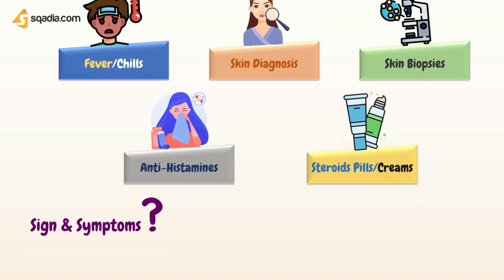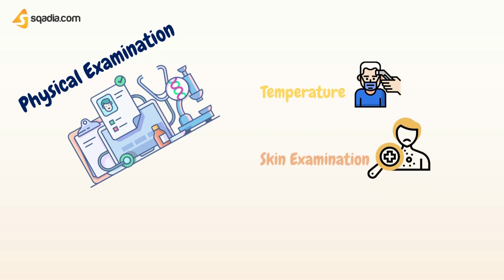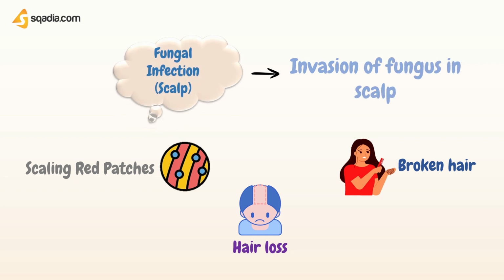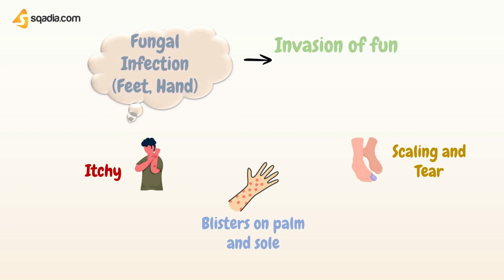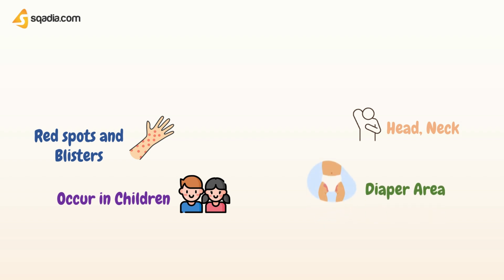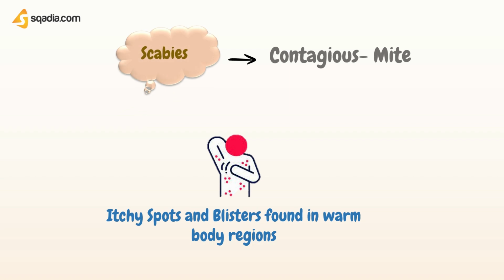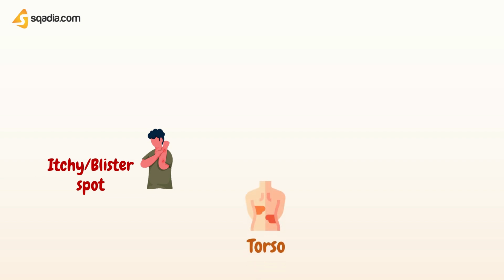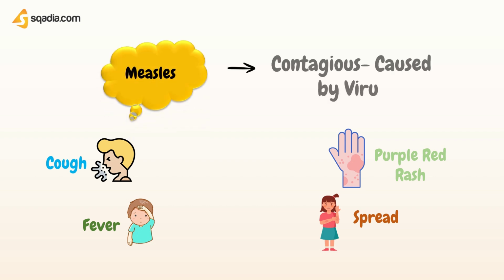Skin Problems Differential Diagnosis | Dermatology DDx Education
We are back with another addition to our DDx series, with our video on Skin Problems DDx. Skin problems are really very common now. So, to learn about skin rash differential diagnosis is very important for a medical student.

 So, Let’s jump into the Differential diagnosis of skin lesions and differential diagnosis of skin rashes.

▬ 📃 Differential Diagnosis for Skin Problems ▬▬▬▬▬▬▬▬▬▬
Although most diseases affecting the skin originate in the layers of the skin, such abnormalities are also important factors in the diagnosis of a variety of internal diseases. The visibility and accessibility of the skin make it the first organ of the body to show detectable signs of underlying disease. Skin problems are patches of abnormal skin that may itch or blister and appear scaly or crusty.

▬ 📜 History Taking for Skin Problems ▬▬▬▬▬▬▬▬▬▬
Now, there are some important questions, that you need to ask about the patient before making a diagnosis.

Firstly, you need to ask the patient or the caretaker about the symptoms like:
🔵 Fever/ Chills
🔵 Any Previous Skin Diagnosis
🔵 The results of previous Skin Biopsies
🔵 Affect of Past Treatment with Antihistamines
🔵 Steroid Pills or Creams

Secondly, you should ask the Patient about their Family History and medication history.

One more important question that you will ask your patient is how the problem started, how it has changed over time, how many regions of the skin are affected, and if the problem appears to be healing or spreading. You will also ask the patient about any recent contact with someone with a similar problem, the nature of their work, and if they ever come into contact with certain dust, chemicals, or pets.

▬ 📃 Skin Problem: Physical Examination ▬▬▬▬▬▬▬▬▬▬
Now, that you are aware of the symptoms of your patient. What you are supposed to do next, is the physical examination of the patient. Well, that is done through checking temperature and thorough Skin Examination.

▬ 📜 Skin Problem: Causes ▬▬▬▬▬▬▬▬▬▬
There are different causes of Skin problems which include:
🟠 Eczema
🟠 Warts
🟠 Acne
🟠 Fungal Infection-Scalp
🟠 Fungal infection-Body
🟠 Fungal Infection-Groin
🟠 Fungal Infection-hands and feet
🟠 Psoriasis
🟠 Seborrheic dermatitis
🟠 Impetigo
🟠 Boils
🟠 Hives
🟠 Scabies
🟠 Lice
🟠 Pityriasis rosea
🟠 Yeast Infection
🟠 Papovirus
🟠 Chickenpox
🟠 German measles
🟠 Measles

So, Now, if you are clear about your findings, you can manage your patient accordingly or do further investigations if required.  That was all about the differential diagnosis of Skin Problems.